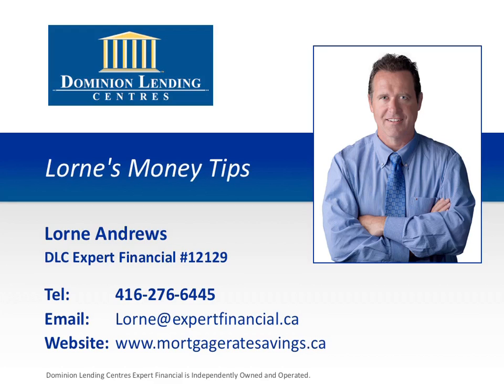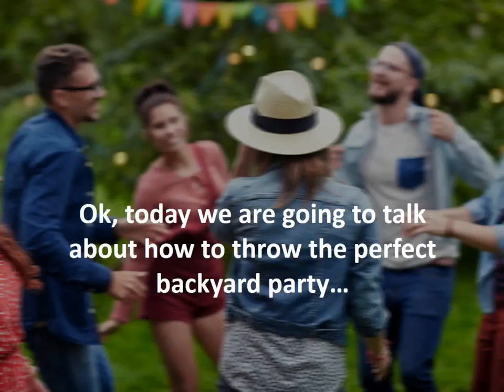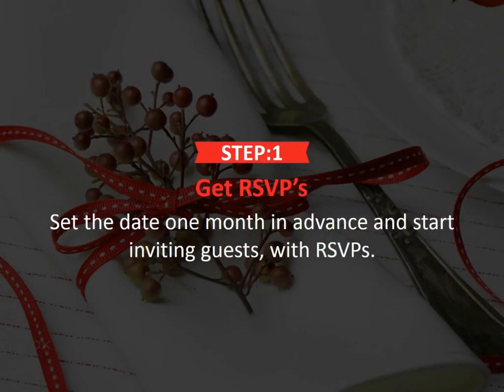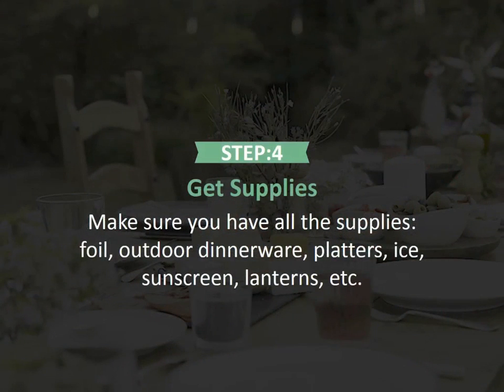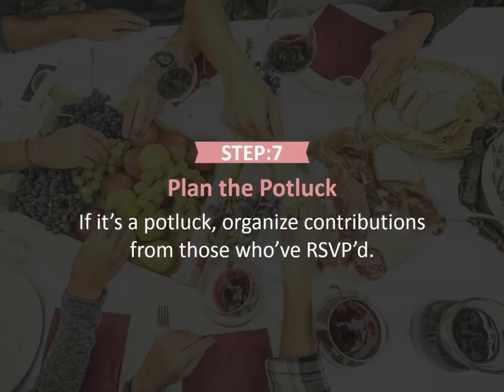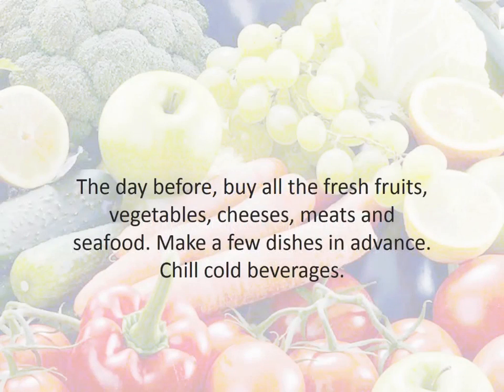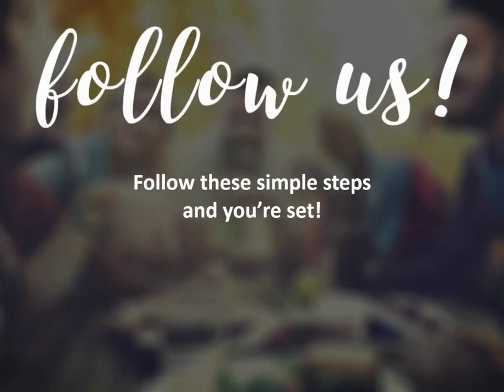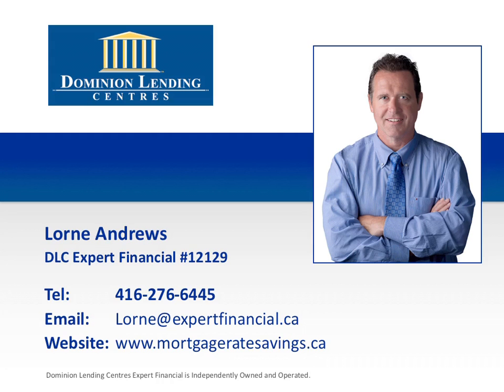How to throw the perfect backyard party this summer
Ok, today we are going to talk about how to throw the perfect backyard party this summer.Having the party in the backyard will simplify house cleaning and menu planning. Here’s how to pull it all together in 10 simple steps.

✅ Markets Served: Greater Toronto Area; All Ontario Regions
🏢Address:
5780 Timberlea Blvd, Unit 106
Mississauga, ON
L4W 4W8

📢 Our Motto:
Get a Better Mortgage.
''We're here to help first-time homebuyers, mortgage renewals, refinancing, and more.''

🔍More About Lorne Andrews (Principal Broker)
''Working for you, not the Banks''
As a home loans strategist, my role is to help you architect a custom home loan solution that meets your short-term and long-term goals. With access to over 50 lenders, we can provide you unbiased advice and create a financing strategy that allows your mortgage to work for you instead of you working for it ultimately giving you financial peace of mind.